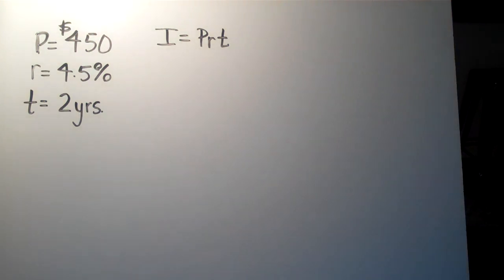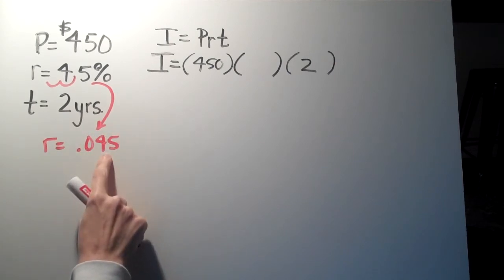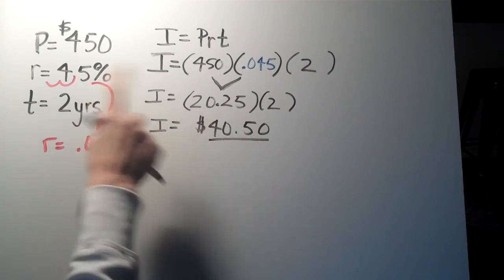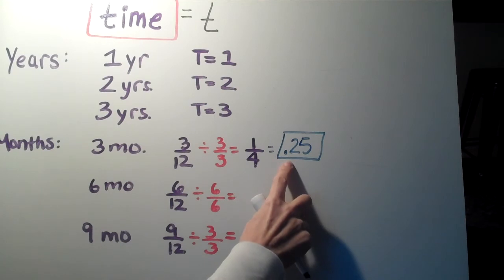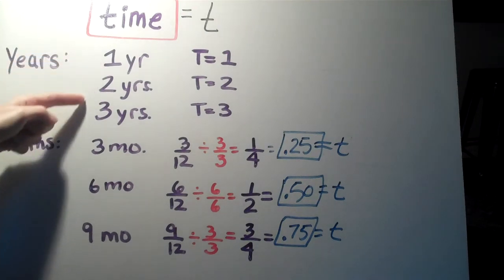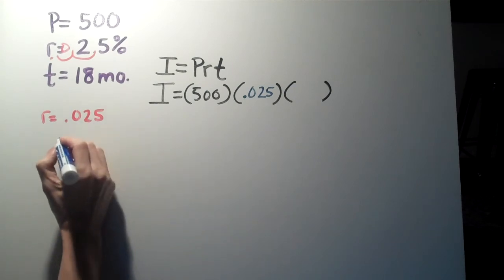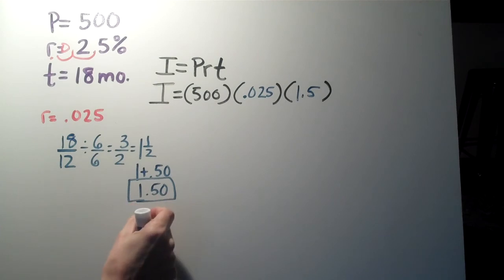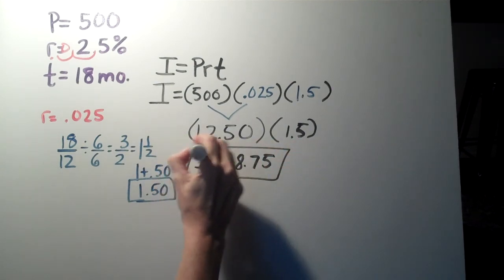Simple Interest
How to find Simple Interest